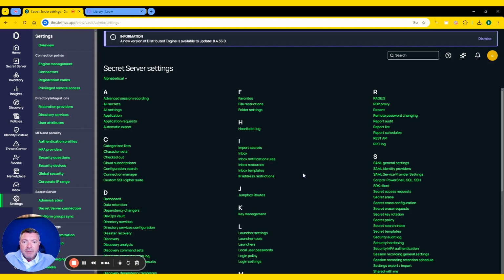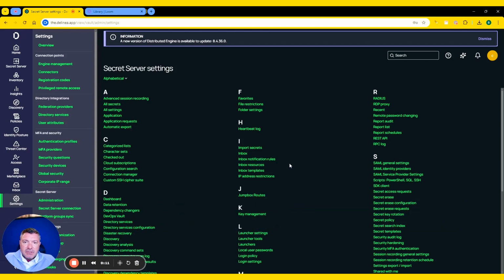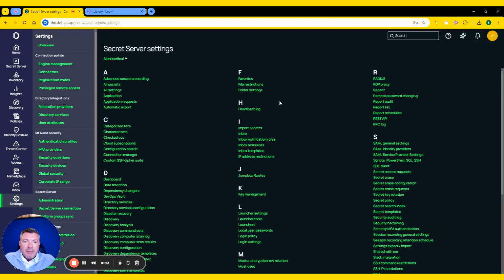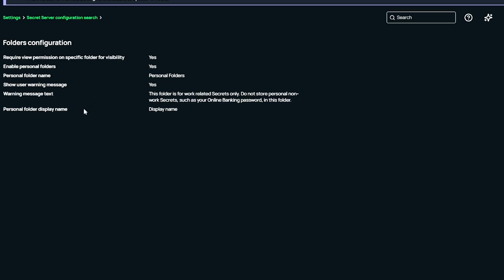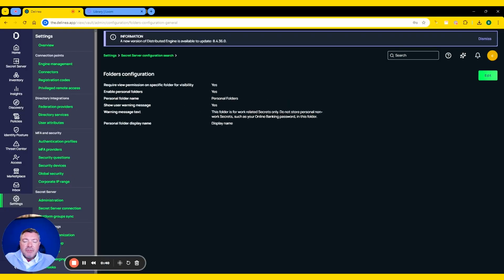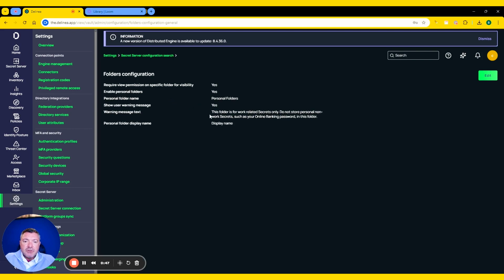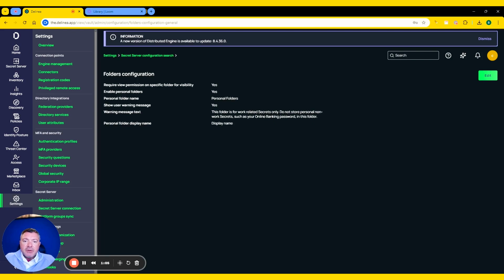Understanding Folder Settings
In this video, we dive into **Understanding Folder Settings in Delinea Secret Server**, offering a clear guide to managing and optimizing folder settings to enhance your organization's security and access controls. Folders play a crucial role in organizing secrets and structuring access, ensuring a seamless and secure user experience.

What You'll Learn:
- **Folder Settings Overview:**
  Discover how folder settings work within Delinea Secret Server and their importance in organizing and managing your secrets effectively.

- **Access Permissions and Roles:**
  Learn how to configure folder-specific permissions, assign roles, and ensure users have appropriate access to sensitive information.

- **Inheritance and Customization:**
  Explore how inheritance works for permissions within folders and how you can override settings to customize access for specific needs.

- **Structuring Your Secrets:**
  See best practices for creating a logical folder hierarchy that simplifies access management and enhances security.

- **Use Cases and Examples:**
  Watch practical examples of how folder settings can help streamline secret management for teams and departments in real-world scenarios.

  Gain insights into common issues with folder settings and how to resolve them effectively.

By the end of this video, you'll have a thorough understanding of folder settings in Delinea Secret Server and the ability to implement an organized, secure structure for managing secrets and access.